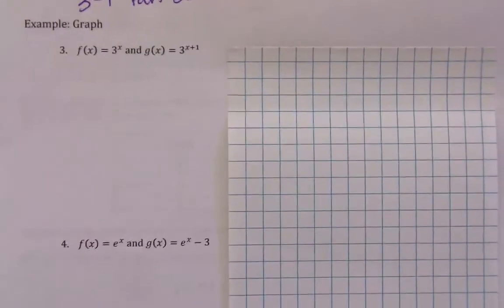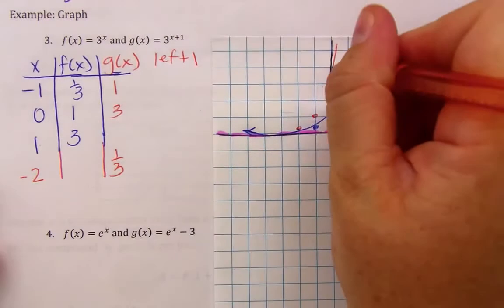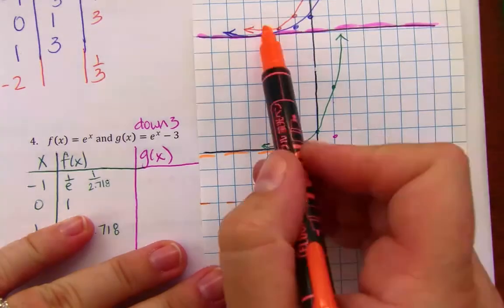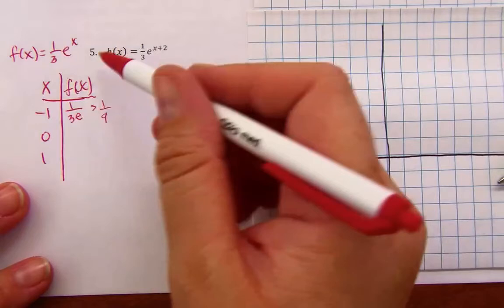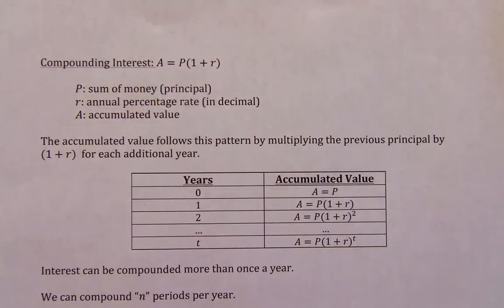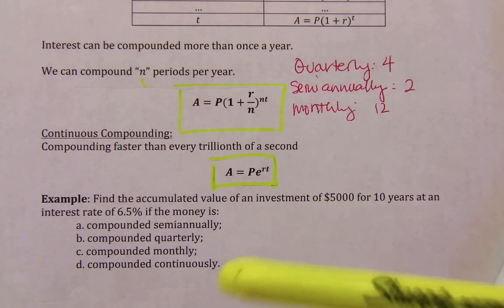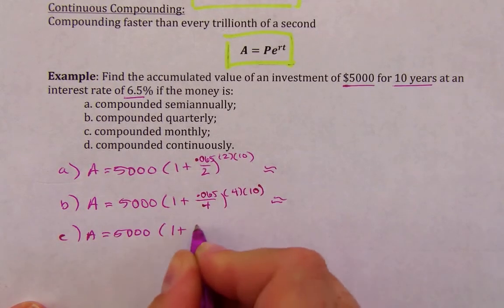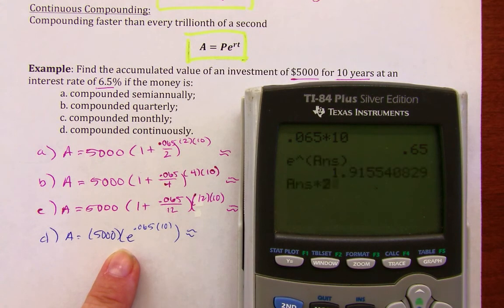Pre-Calc 3-1 Part 2